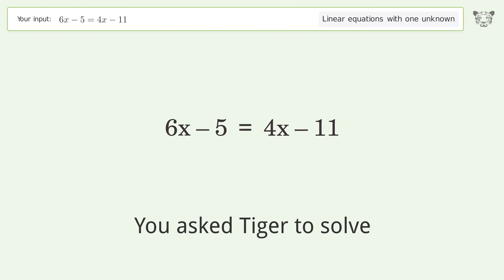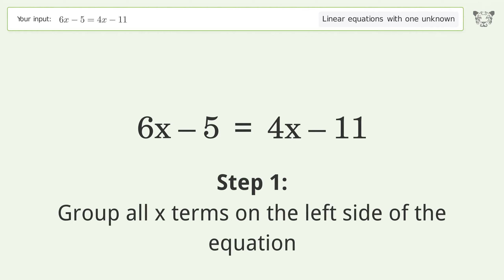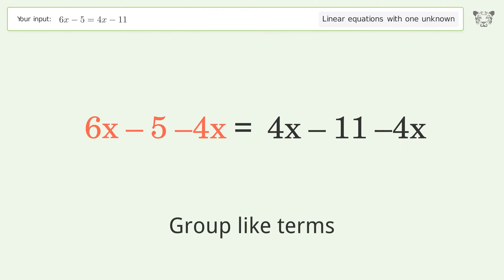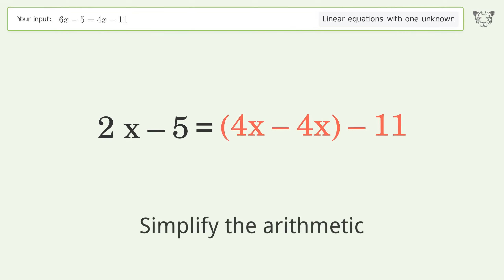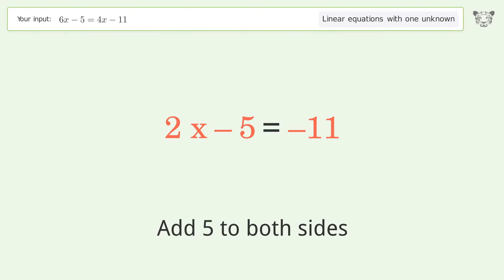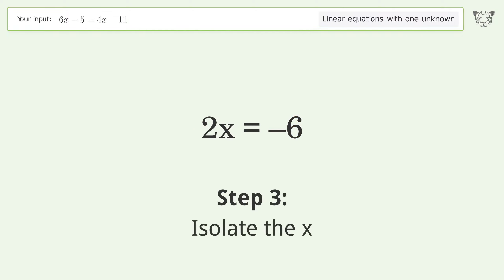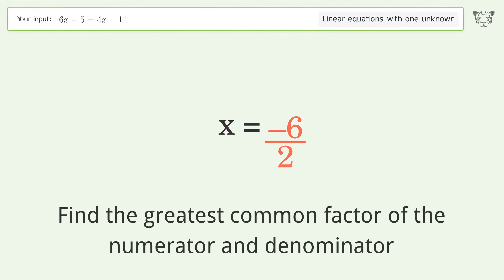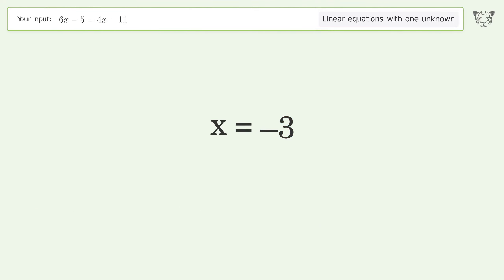Linear equation with one unknown: Solve 6x-5=4x-11 step-by-step solution